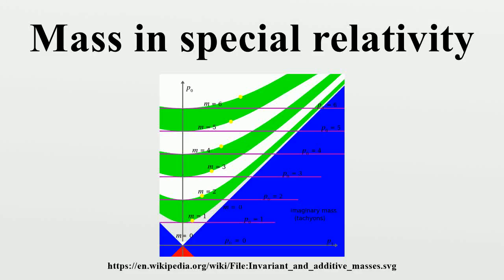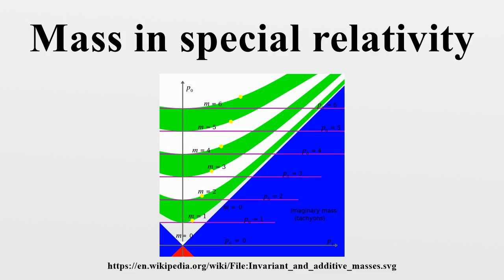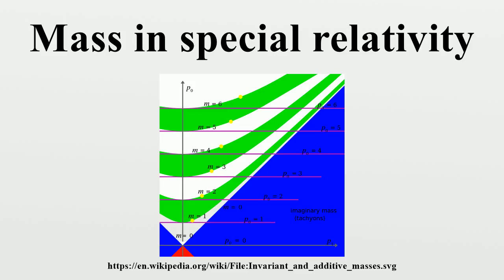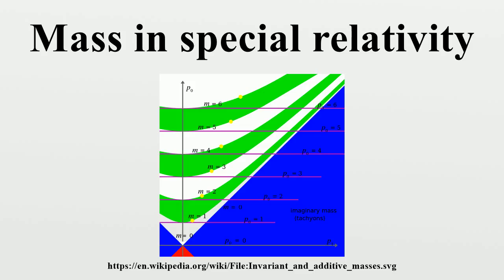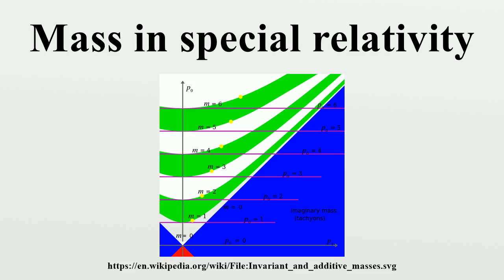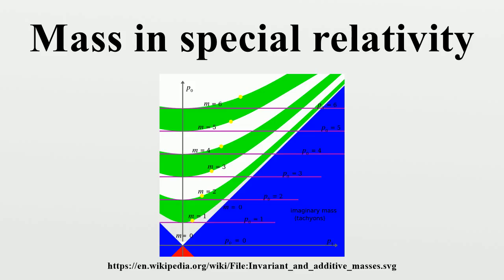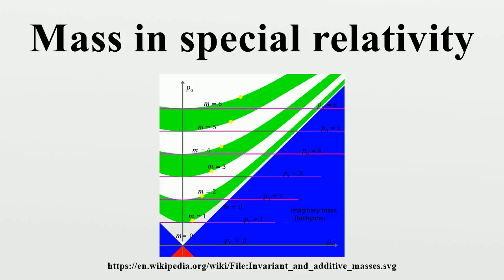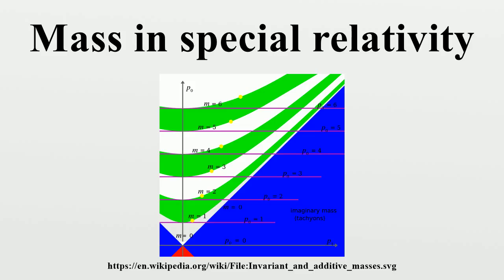Mass in special relativity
Mass in special relativity incorporates the general understandings from the concept of mass–energy equivalence.Added to this concept is an additional complication resulting from the fact that mass is defined in two different ways in special relativity: one way defines mass ("rest mass" or "invariant mass") as an invariant quantity which is the same for all observers in all reference frames; in the other definition, the measure of mass ("relativistic mass") is dependent on the velocity of the observer.

Image-Copyright-Info
Author-Info:   Incnis Mrsi

Image-Copyright-Info